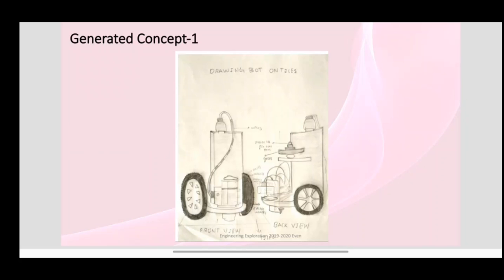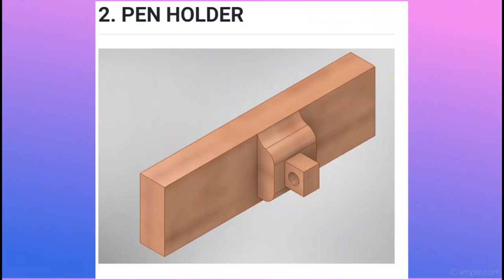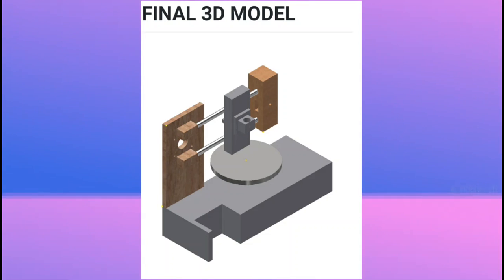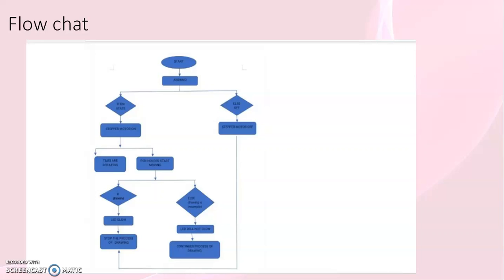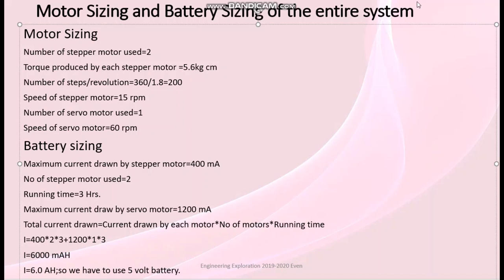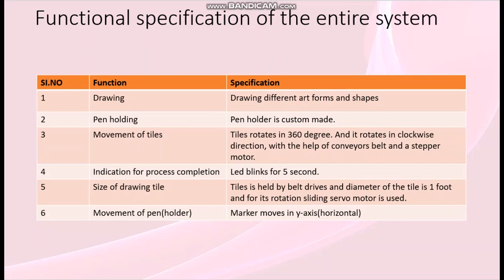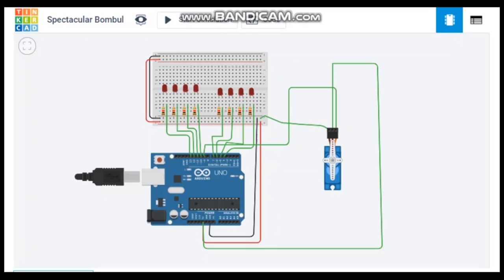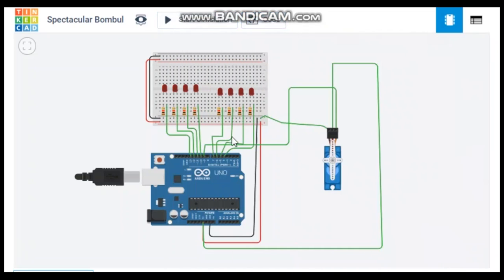N 12 Drawing Bot 2019 20 Even